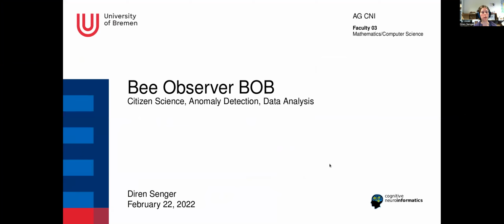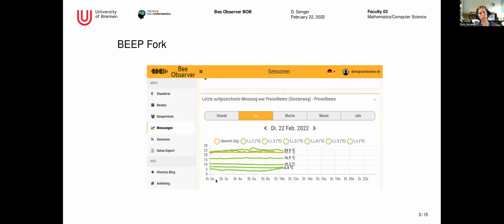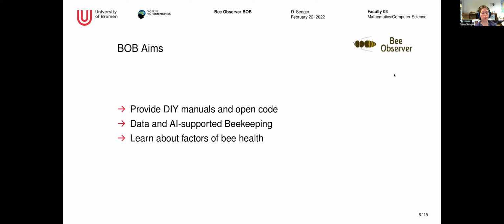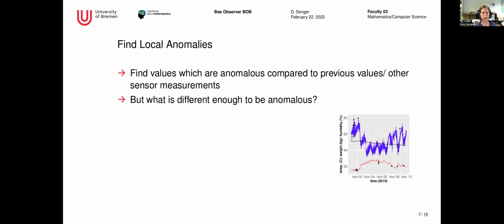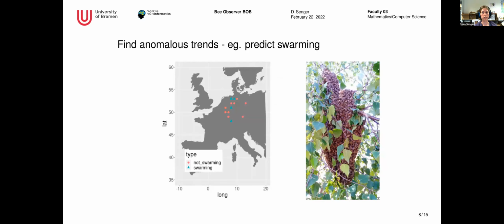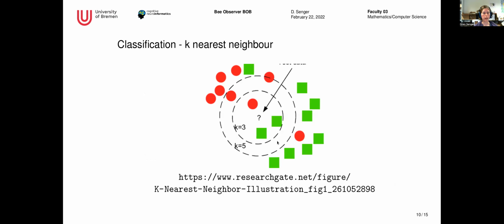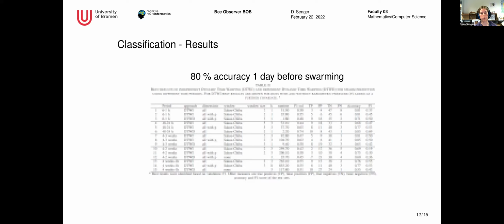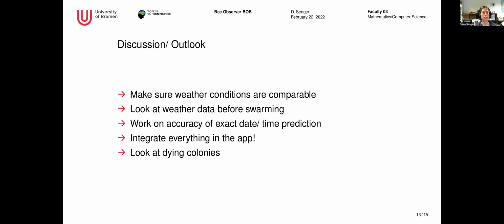Bee Observer citizen science project with focus on data analysis and anomaly detection.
By Diren Senger, University of Bremen

For more information on the BEEP open source digital beekeeping platform,

BEEP is partner in the B-GOOD project, funded by the European Union's Horizon 2020 research and innovation programme under grant agreement No 817622.